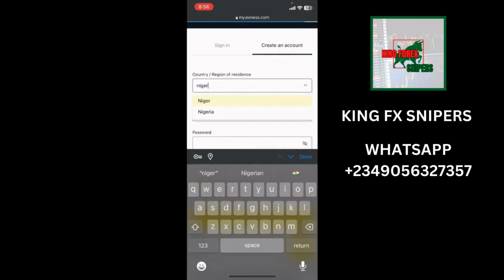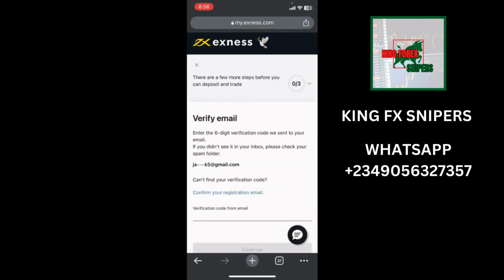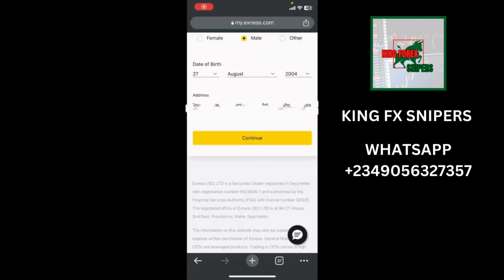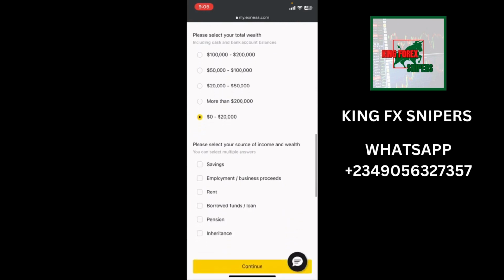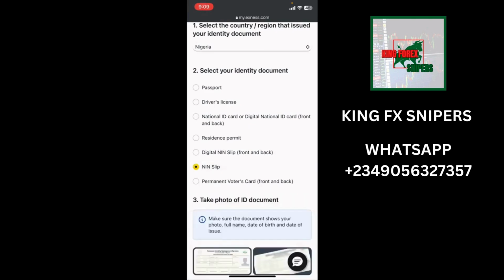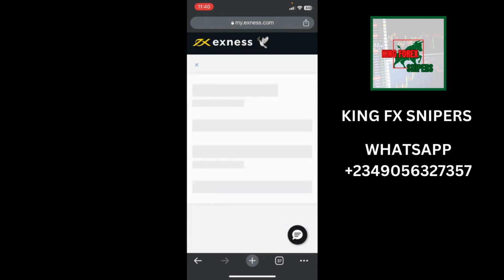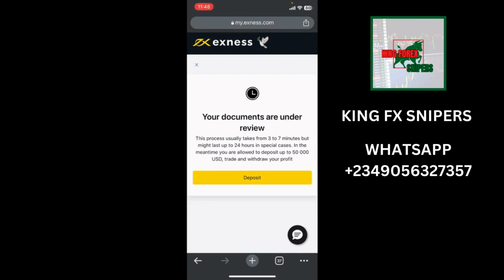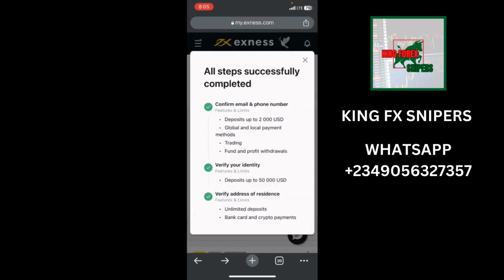Create a SuperTrading Account with Exness in 5 Minutes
This is a simple tutorial on how you can create an Exness account and verify your Exness account using only your NIN Slip

If you’re yet to open an Exness account, click on the link below to open one